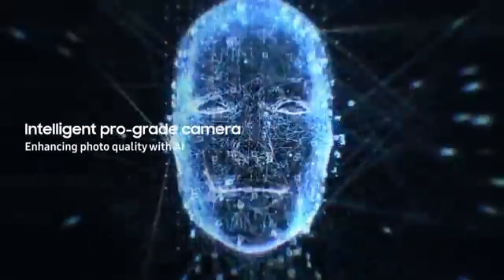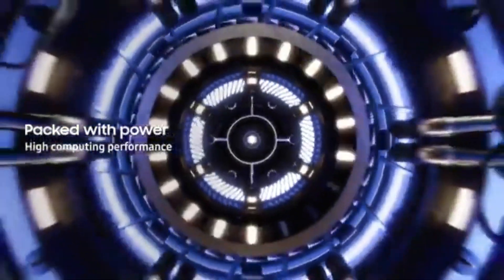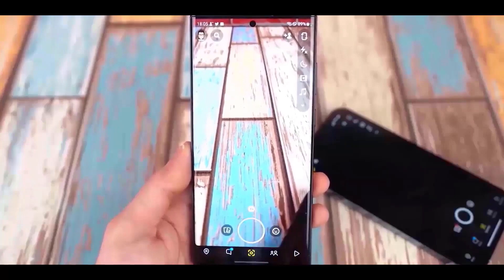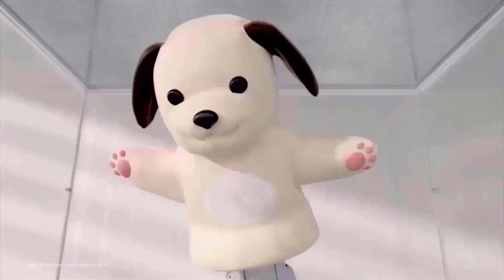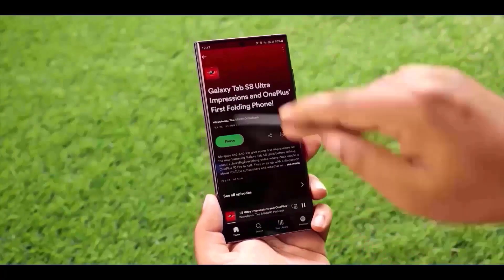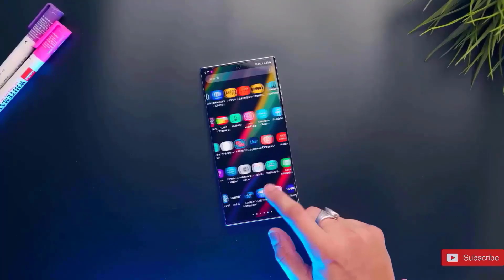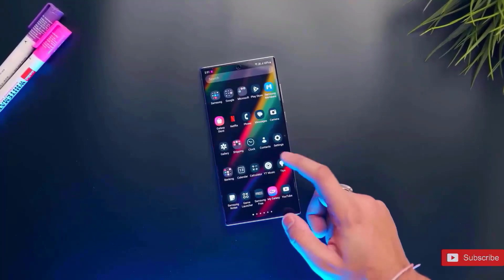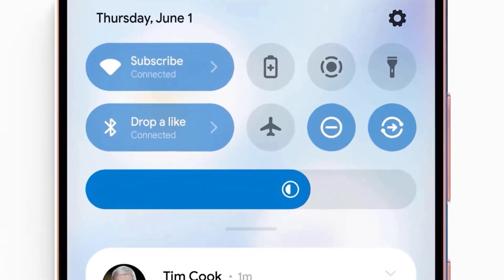Samsung One UI 7 - Battery Drain Issue !